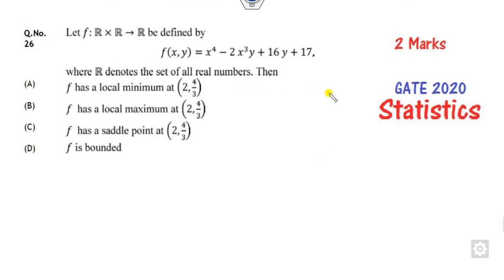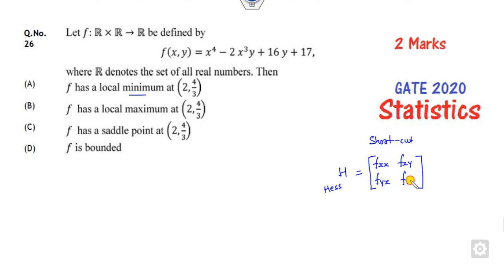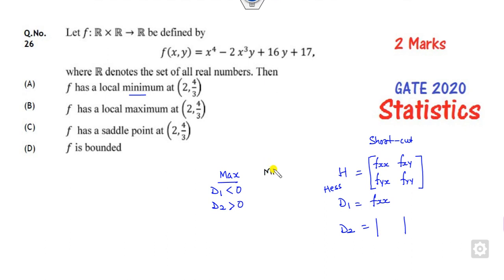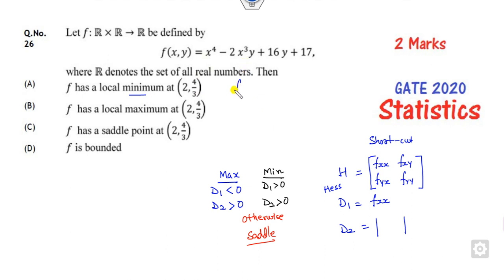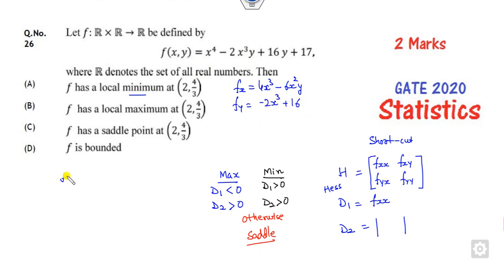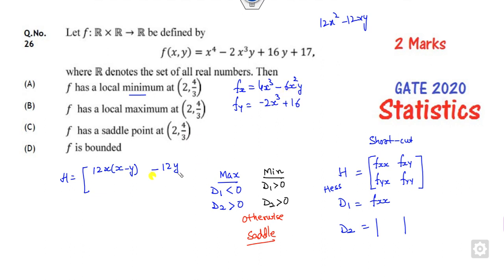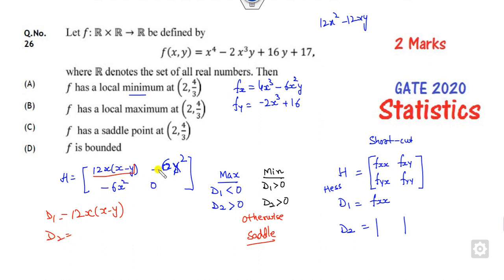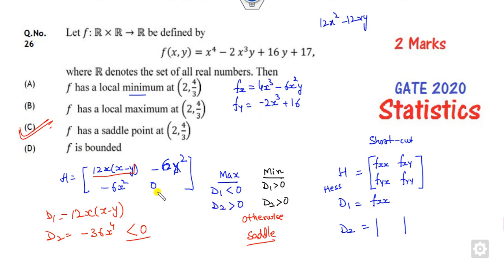Saddle Point Question 26 GATE 2020 Statistics